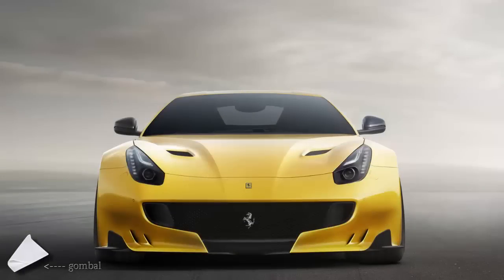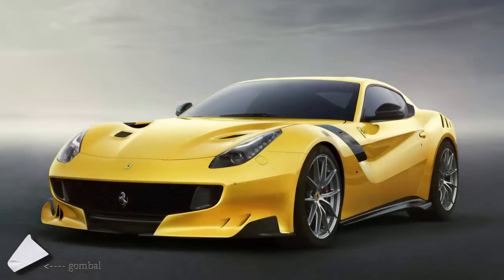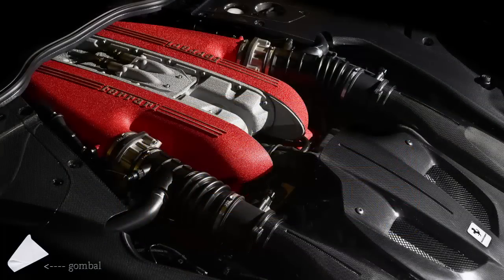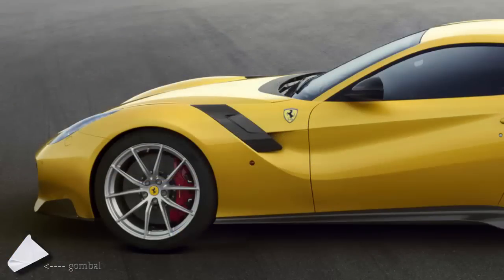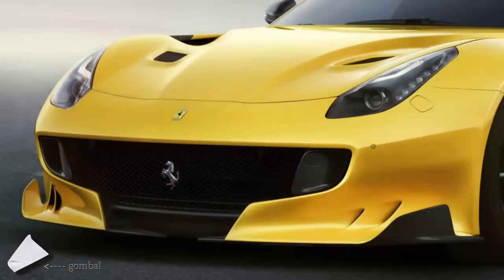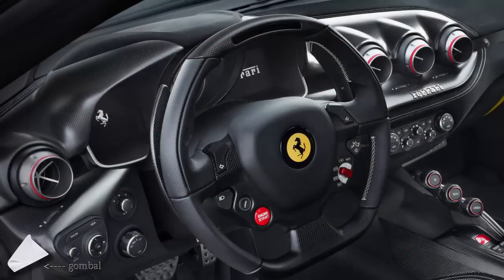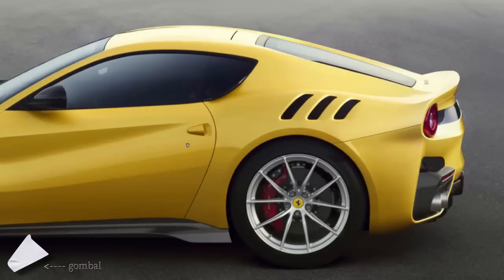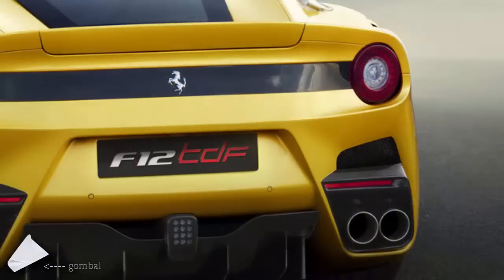Ferrari F12tdf Limited Edition, unveil and will be built in a limited run of 799 units